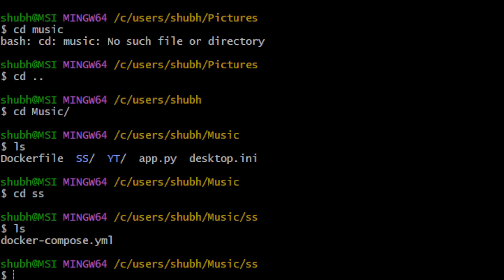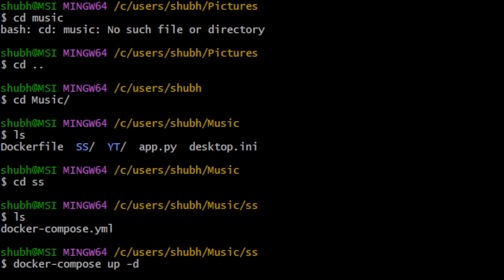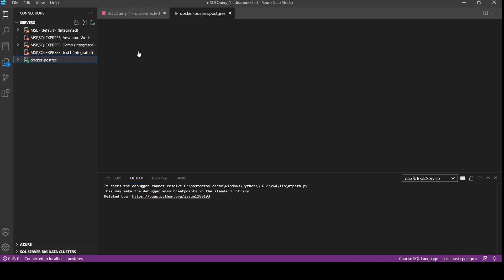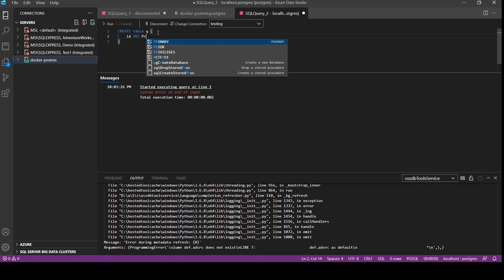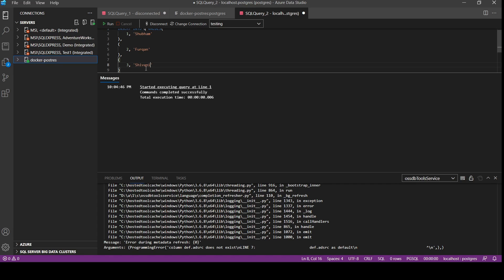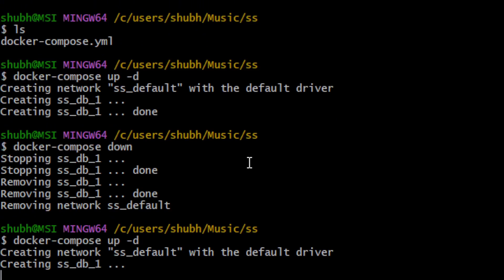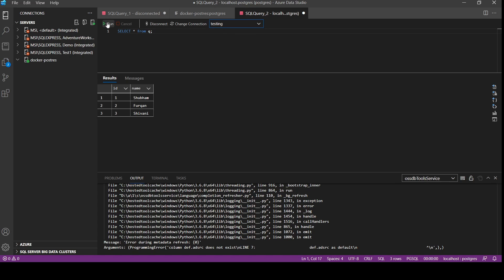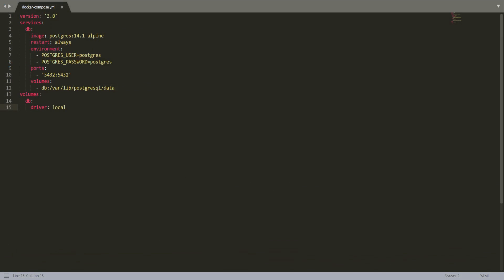Connecting POSTGRESQL in Docker Container with Azure Data Studio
This video contains steps to connect POSTGRESQL in Docker Container with Azure Data Studio.